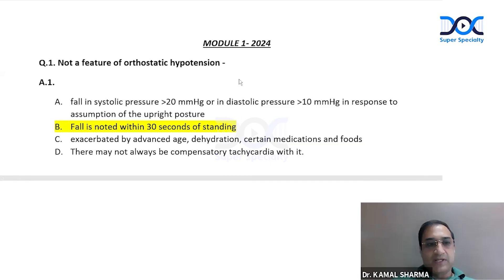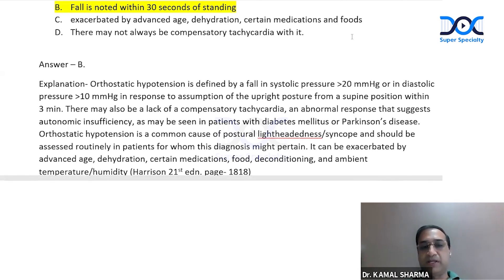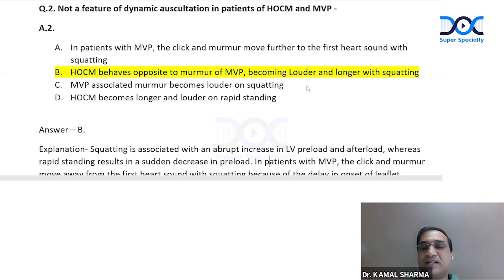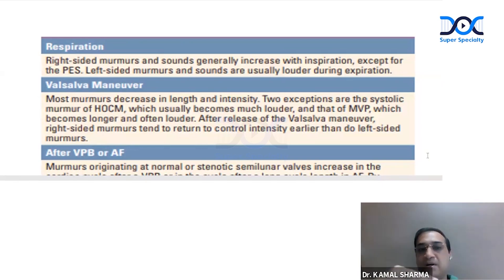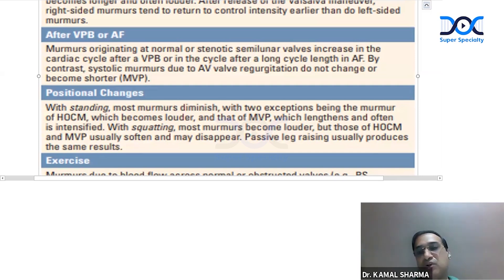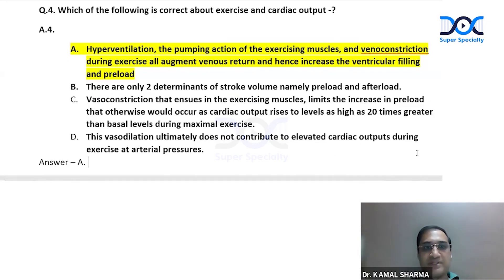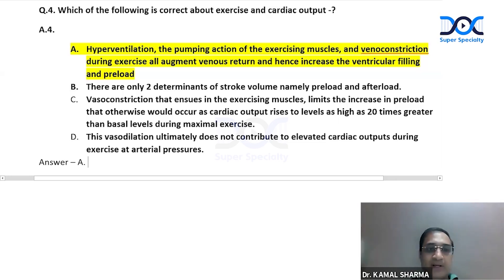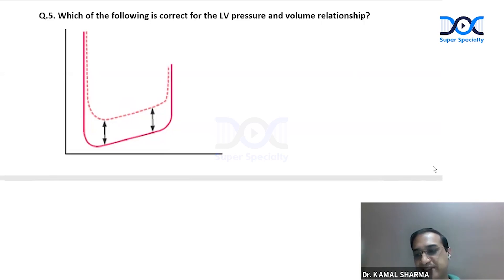5 Most Important Questions - NEET SS Medical Group - Cardiology | Dr Kamal Sharma | DocTutorials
🩺 Watch Dr Kamal Sharma explain high-yield & Most important questions of Cardiology and provide expert insights to help you master NEET SS preparation.

👨‍⚕️ Ace your NEET SS exam with the most effective study materials:
👉 High-quality expert video lectures
👉 NEET SS Qbank 2.0 - MCQs, IBQs, and PYQs
👉 Grand Tests
👉 Elite Tests & discussions